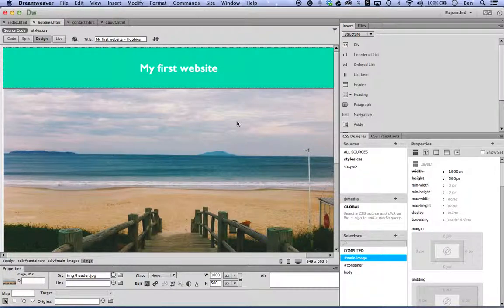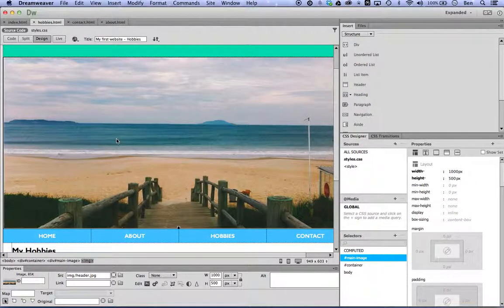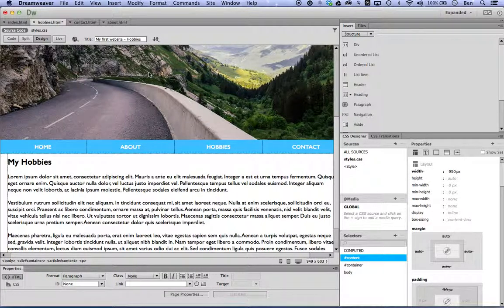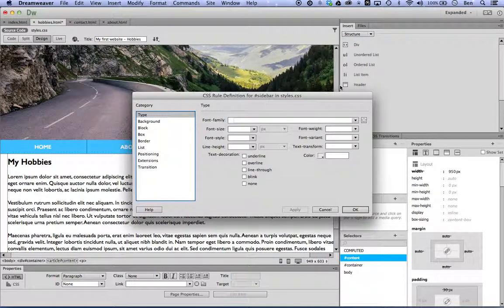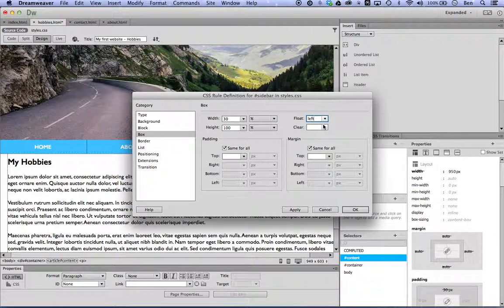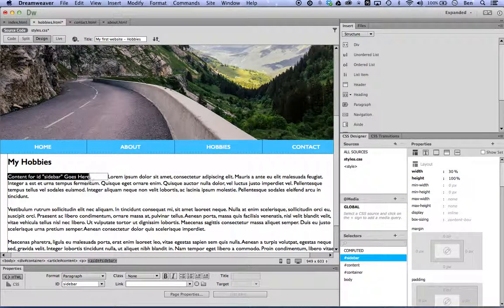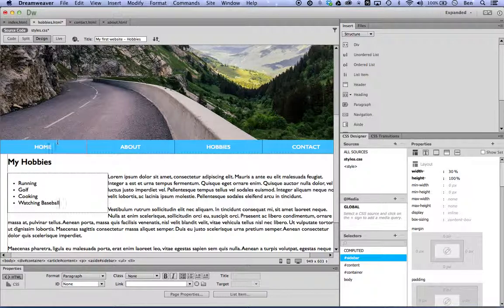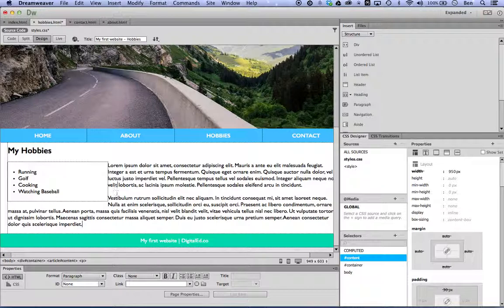Creating The Hobbies Page - Dreamweaver CC (Part 10)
In this video you will be creating your "Hobbies" page in Dreamweaver.